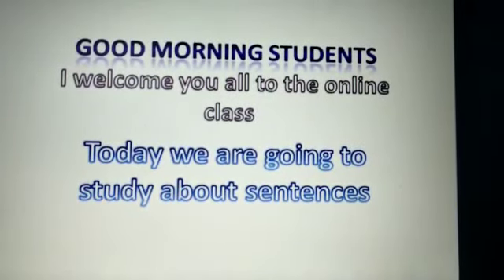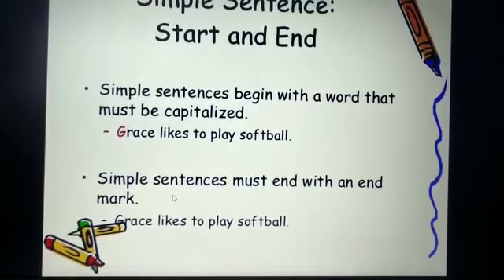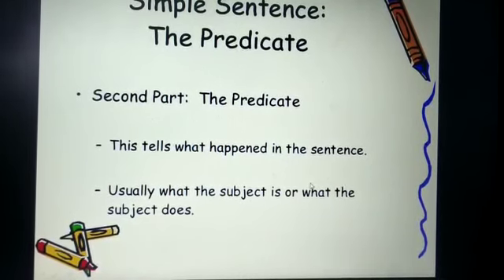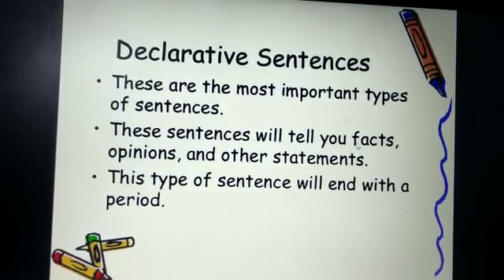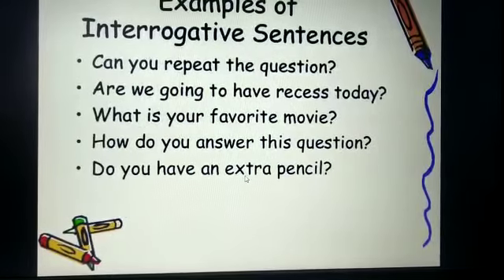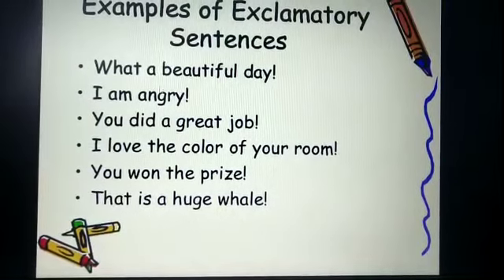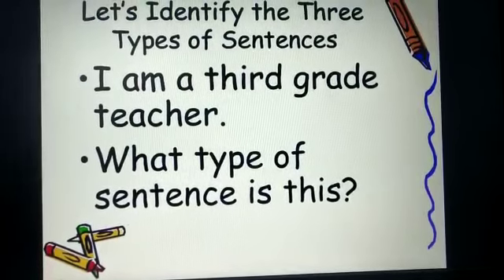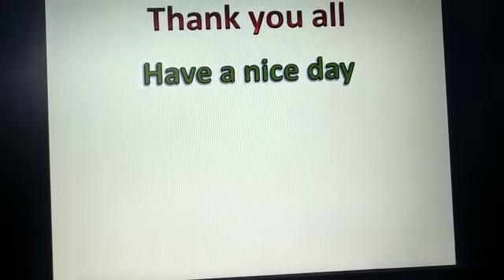Class 2 || English Medium || Sentences